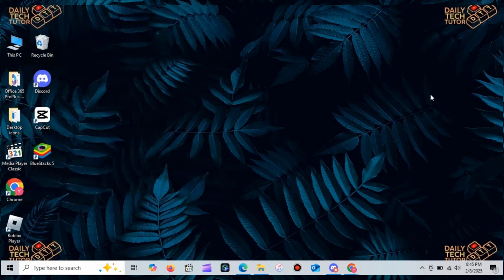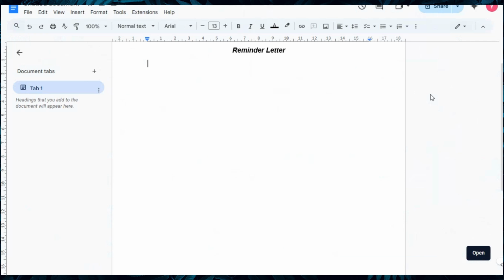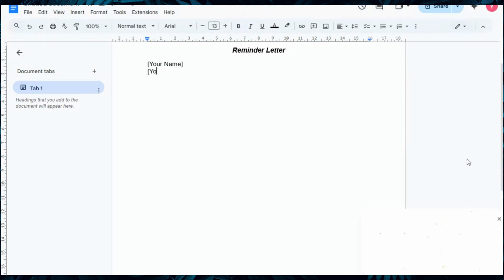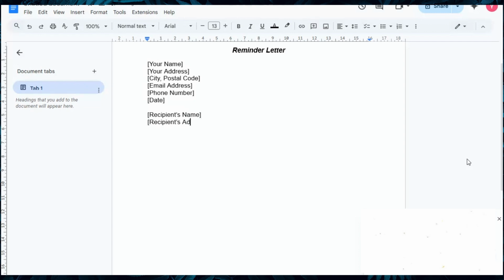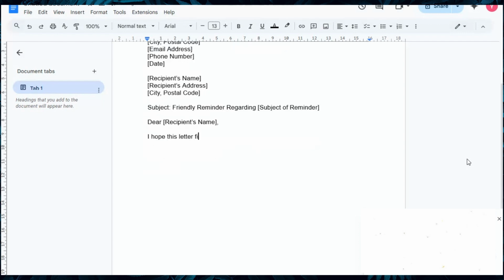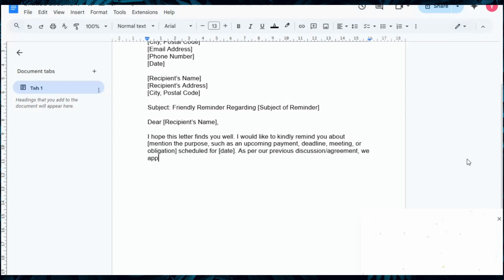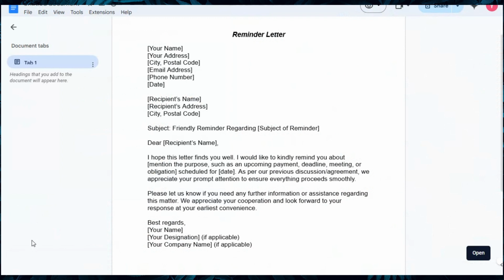How To Write A Reminder Letter | Full Guide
If you're facing financial challenges and looking for a realistic way to manage your debt, learning how to write a strong Debt Settlement Letter is a smart first step. In this easy-to-follow video, we guide you through the entire process of crafting a letter that is respectful, effective, and increases your chances of reaching a favorable agreement with your creditor.

Whether you're negotiating credit card debt, medical bills, or personal loans, a well-written debt settlement letter can open the door to reduced payments, waived fees, or extended timelines—giving you space to breathe and rebuild.

In this video, you’ll learn:

What a debt settlement letter is and when to use it

How to structure your letter clearly and professionally

The best tone to take to encourage understanding and cooperation

Key elements to include: offer amount, repayment terms, and a request for confirmation

Common mistakes to avoid when negotiating with creditors

This tutorial is designed to empower you with the knowledge and confidence to take control of your finances. You don’t need to be a lawyer or financial expert—just someone ready to take a step forward.

Let your letter reflect your honesty, willingness to resolve the matter, and commitment to financial responsibility. By using our sample format and writing tips, you’ll be able to communicate your situation effectively and increase the likelihood of a positive outcome.